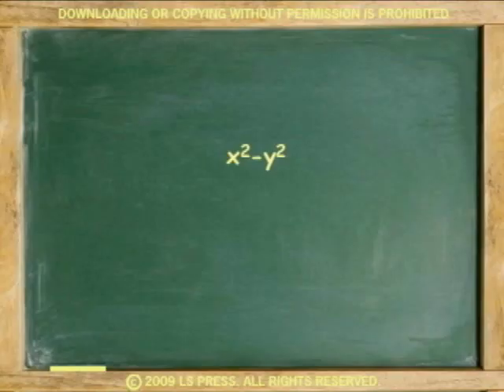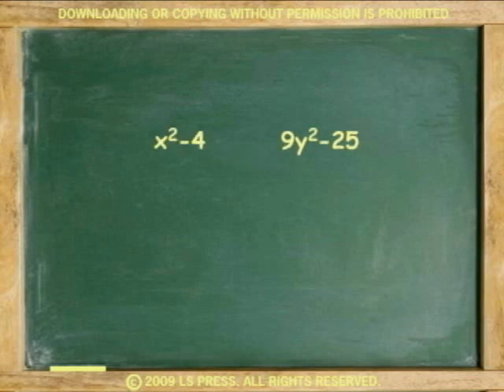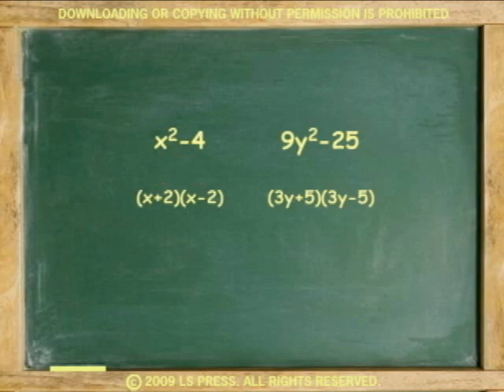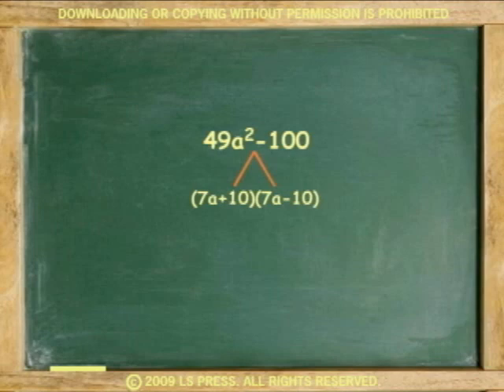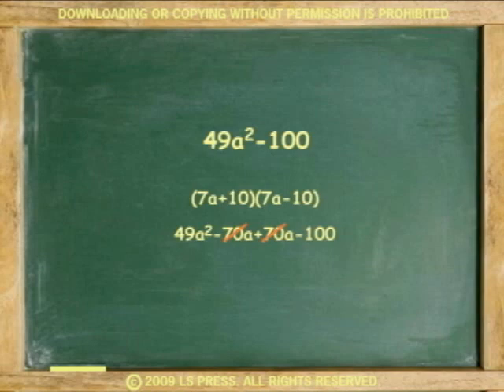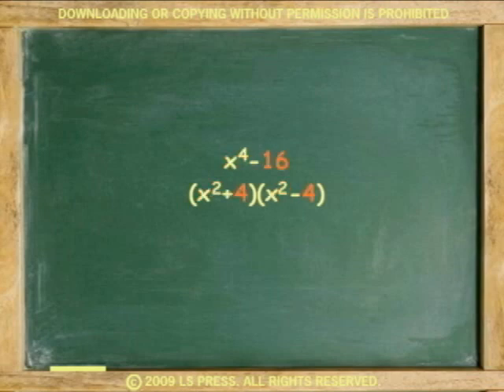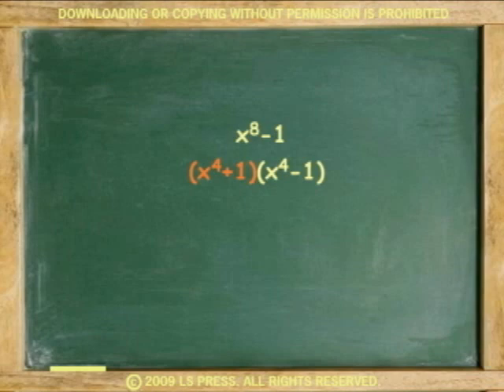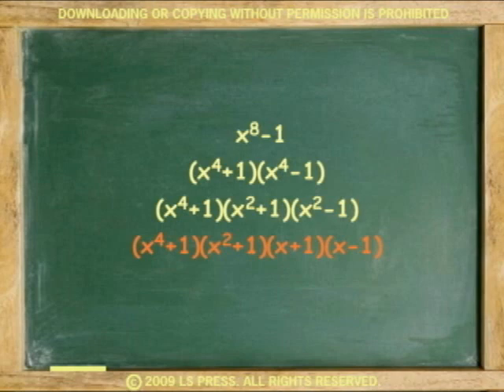FACTORING THE DIFFERENCE OF TWO SQUARES (ANIMATION)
Shows how to identify the difference of two squares and how to factor them.